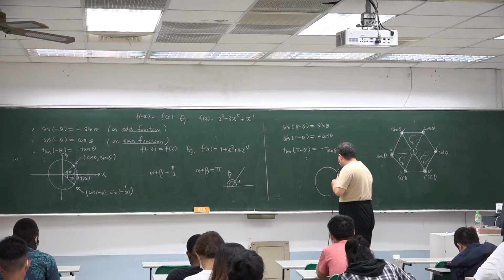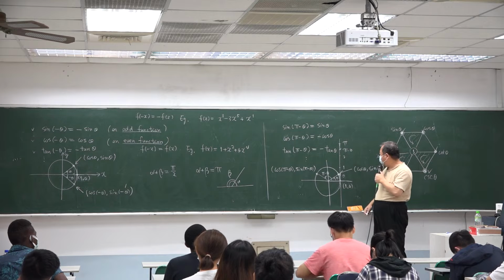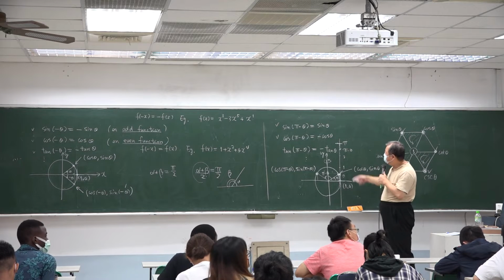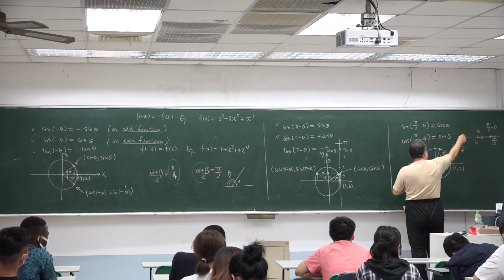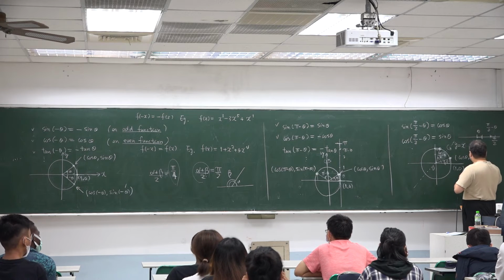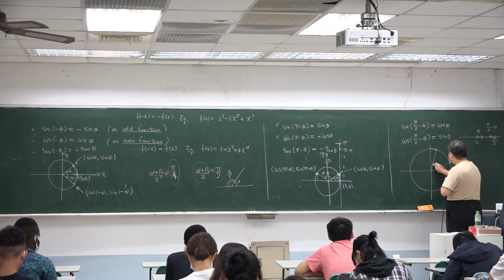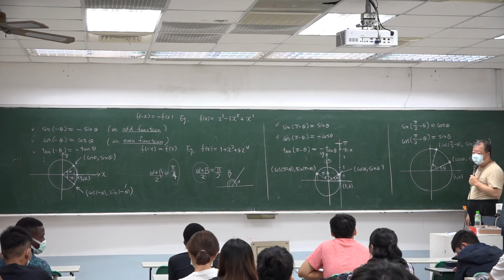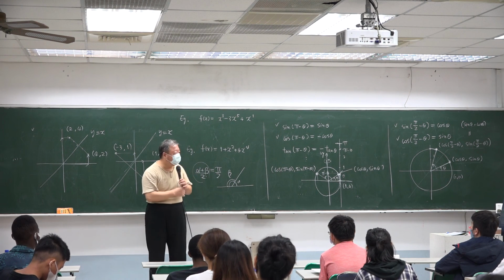Week 4 09 Calculus(I)